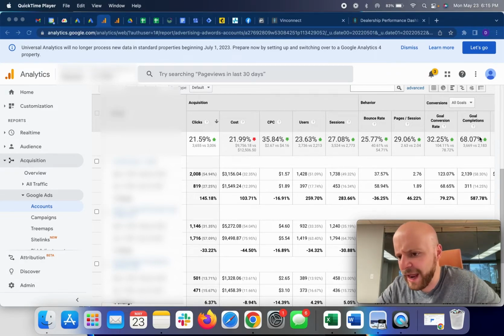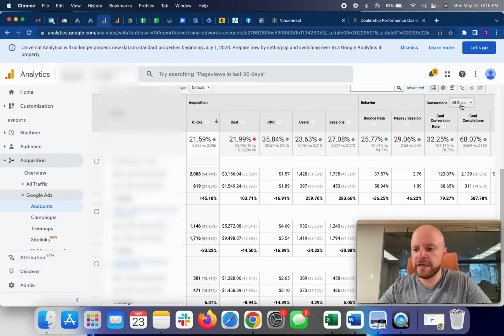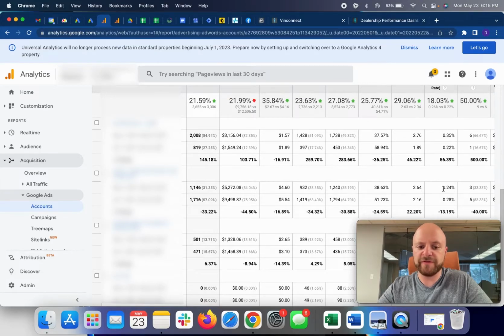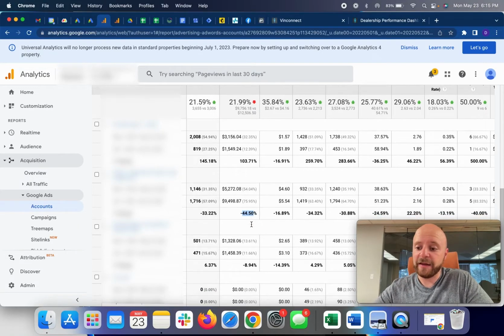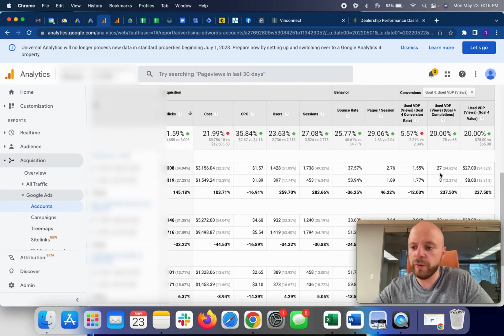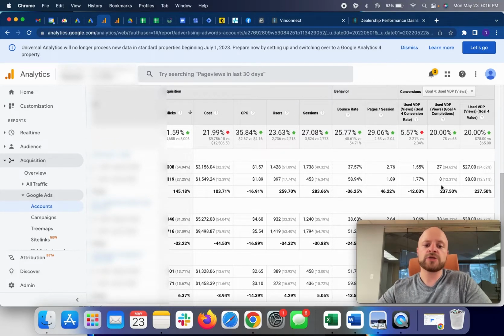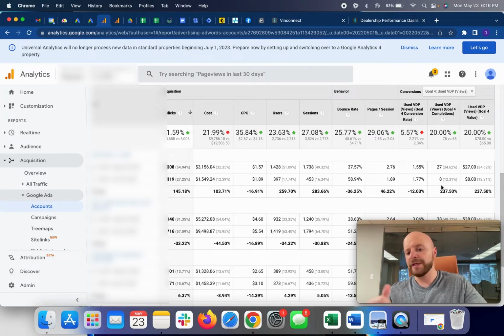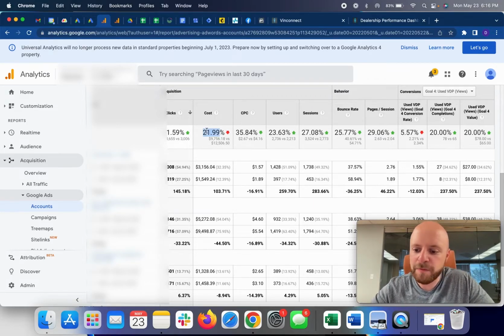Spend Less & Get More A Google Ads Quick Case Study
The ideal tactics to spend less on Google Ads and receive more results. Now is the time that advertisers and business must be the most effective with ad spend as possible.